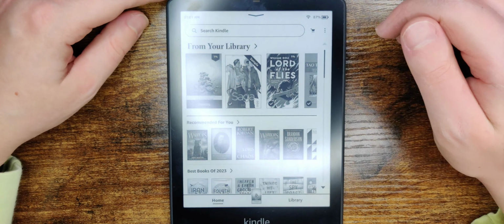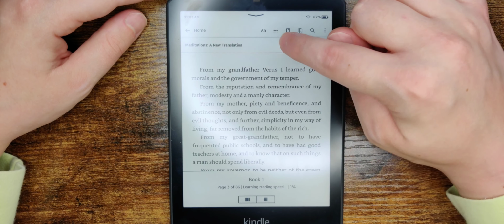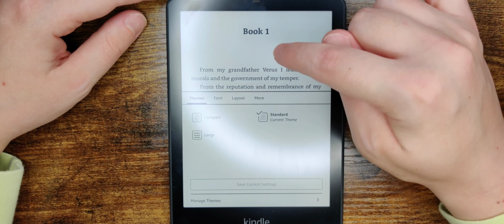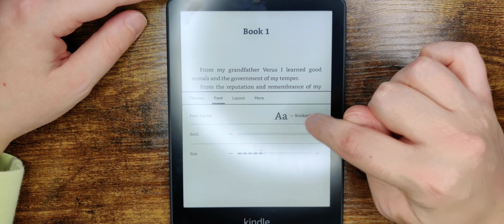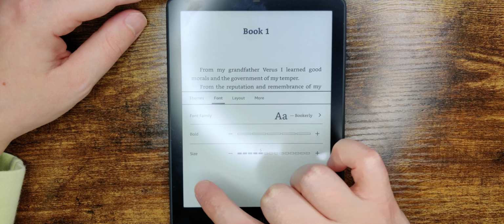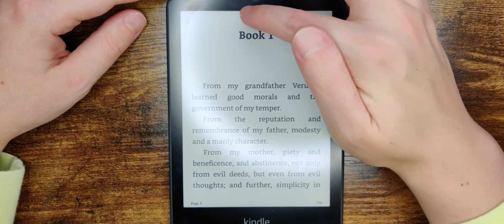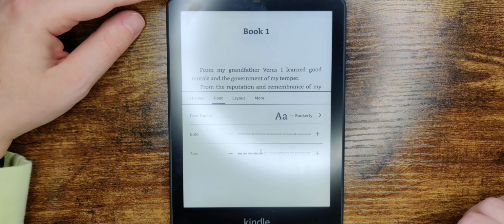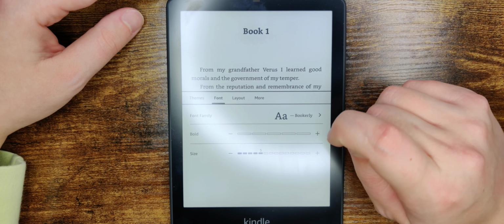Kindle Paperwhite How To Change Font Size - How To Change Font Settings Step by Step Guide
Amazon Kindle Paperwhite
Amazon USB Wall Power Adapter

Hello, In this video I talk about Kindle Paperwhite How To Change Increase Font Size - How To Change Font Settings Kindle Paperwhite Comprehensive Step by Step Tutorial, Guide, Example, Video Help Instructions.

In this video I walk through a simple and easy step by step instructions, guide, tutorial on how to check the font size on your Amazon Kindle Paperwhite.